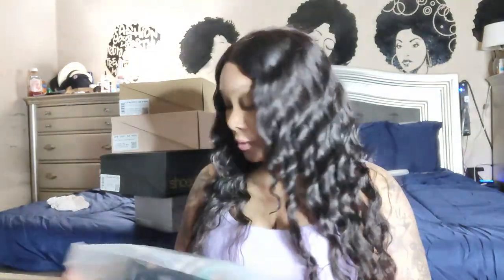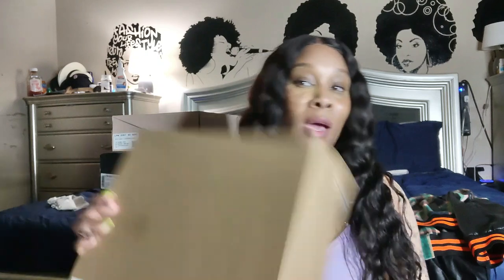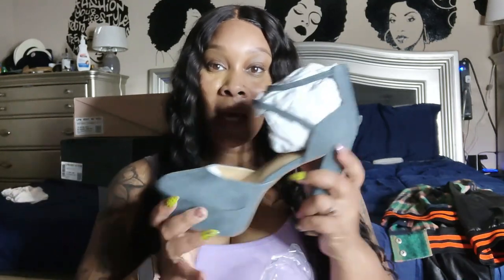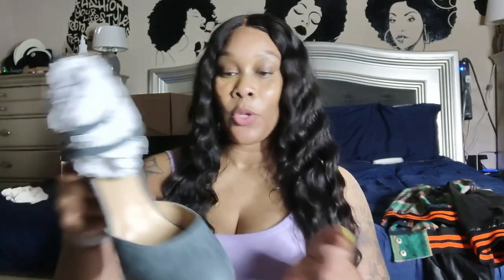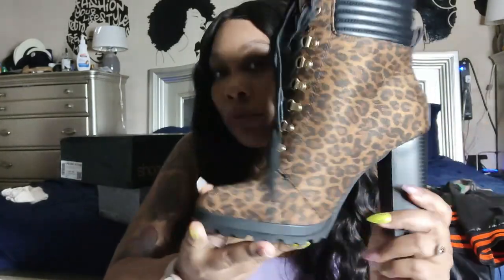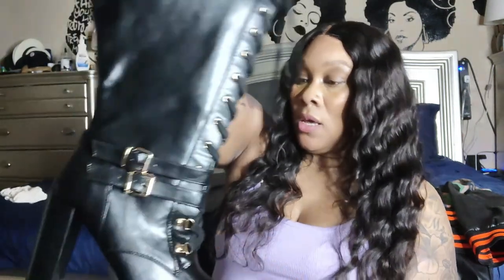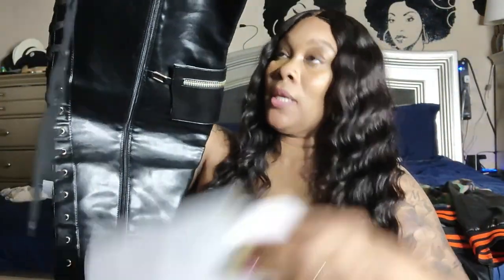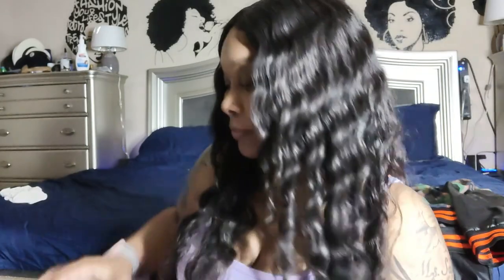Stylish Shoe Haul: Upgrade Your Footwear Game!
ᏔᎬᏞᏟᎾᎷᎬ ᎢᎾ Keiis Planned Lyfe ᏔᎻᎬᎡᎬ ᏴᎬᏆNᏩ ᎪᏌᎢᎻᎬNᎢᏆᏟ ᏆᏚ ᏞᏆFᎬ i take you through my day-to-day life as well as share my favorite fashion looks, hauls and much more so kick your feet up and make yourself at home.
Follow Us On:
🅸🅽🆂🆃🅰🅶🆁🅰🅼: keiis_planned_lyfe
🅸🅽🆂🆃🅰🅶🆁🅰🅼: keii_n_fam
🆂🅽🅰🅿🅲🅷🅰🆃: sɪᴍᴘʟɪ_ᴋᴇɪɪ
🅵🅰🅲🅴🅱🅾🅾🅺: simplikeii